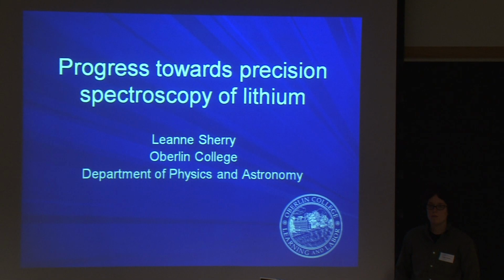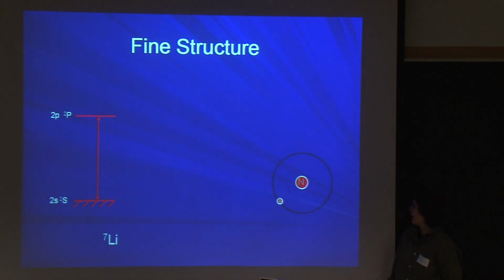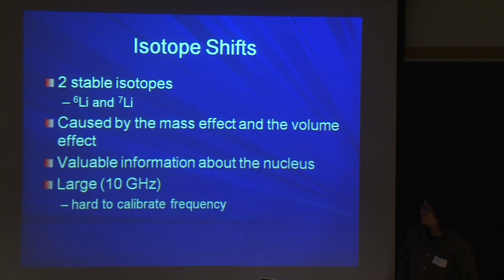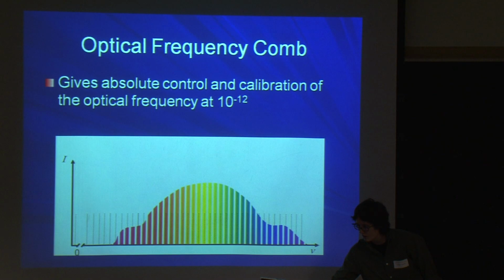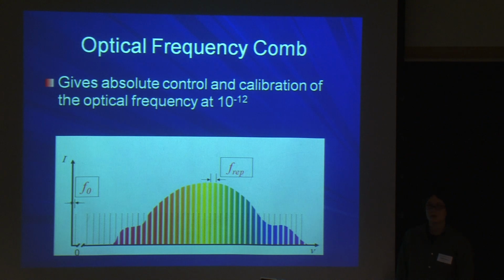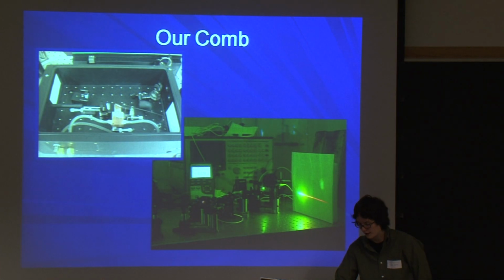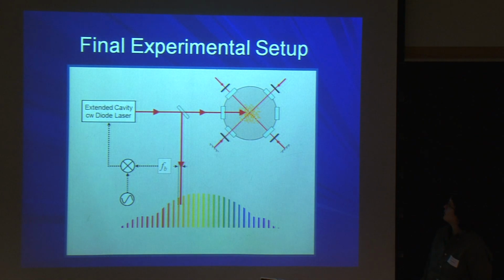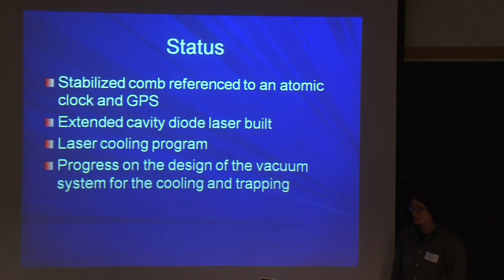Leanne Sherry's Talk at the 2009 Ohio Five Symposium